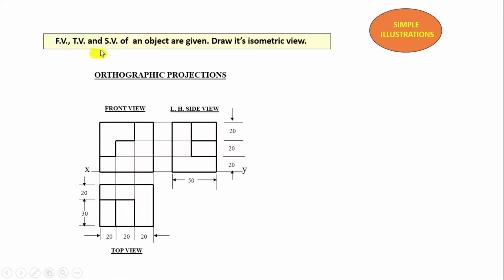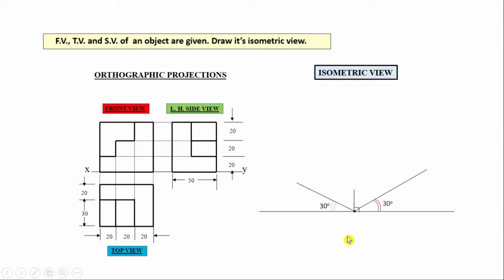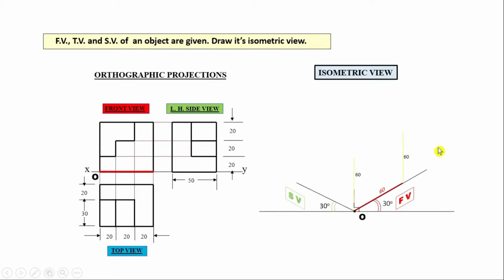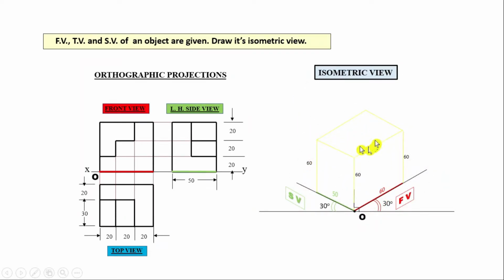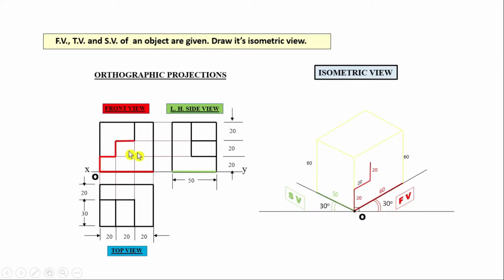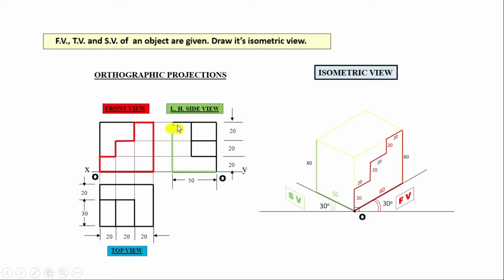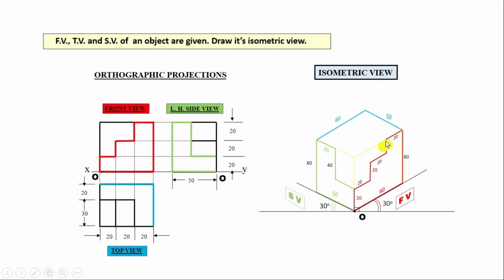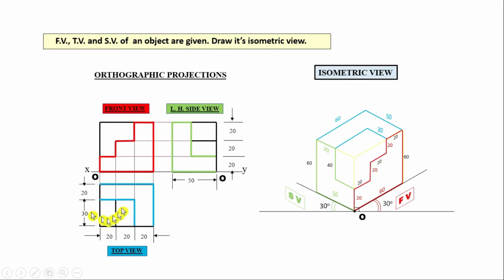Isometric Projection | EGD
Govt exam
competitive exam
paper solution
entrance test
orthographic projection
1st angle and third angle projection
Govt. exam
online test
online exam
engineering drawing
machine drawing